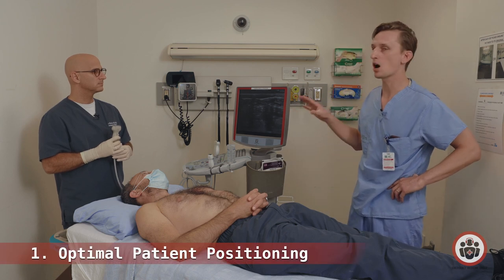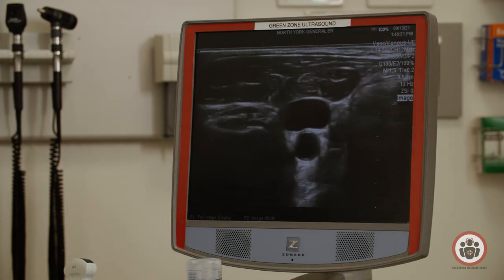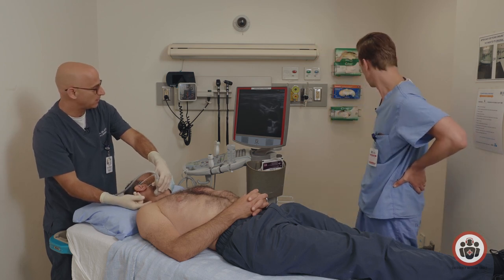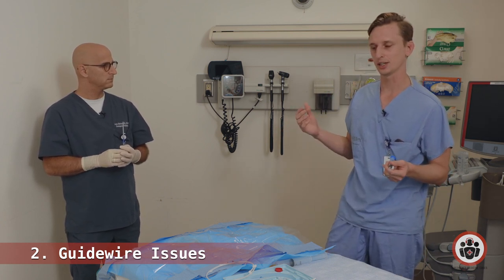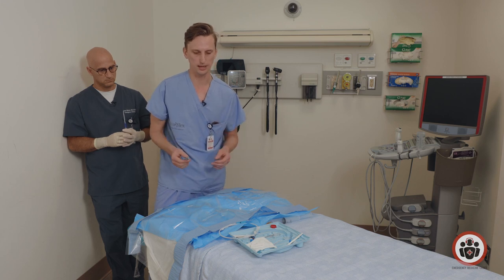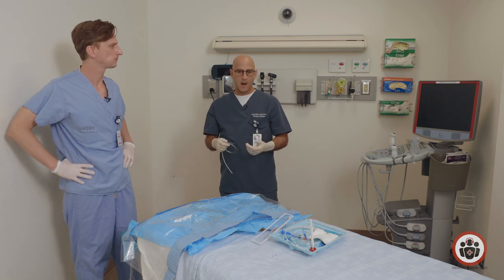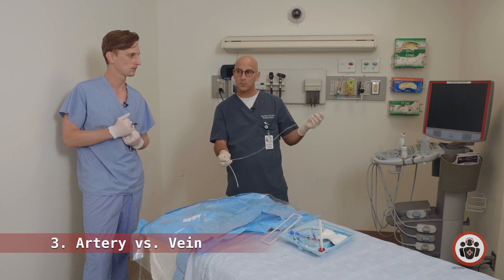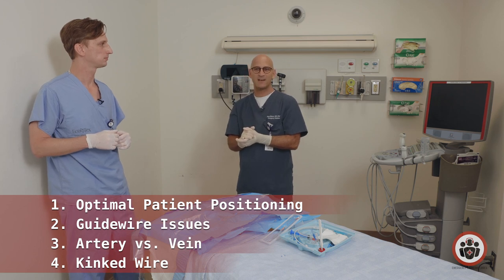Troubleshooting the 4 Road Blocks of Central Line Placement (from EM Cases Summit)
For full access to EM Cases Summit talks, panel discussions, rants and procedural video visit EMCasesSummit.com